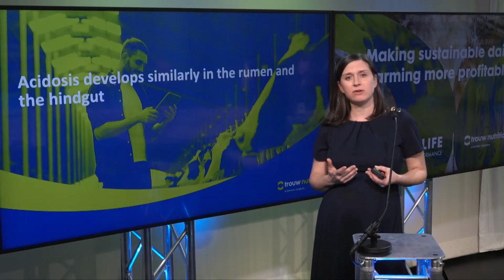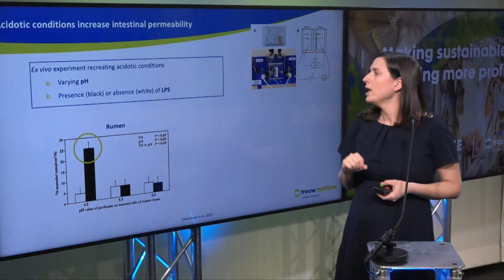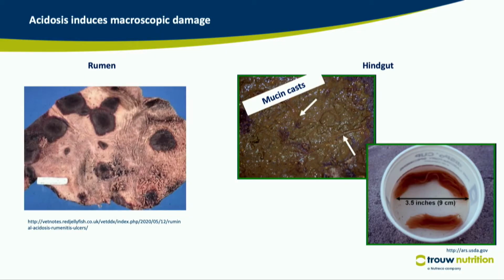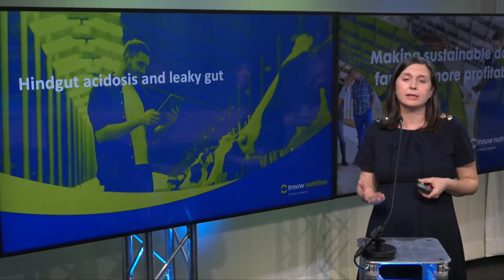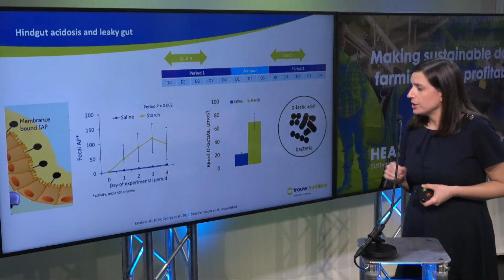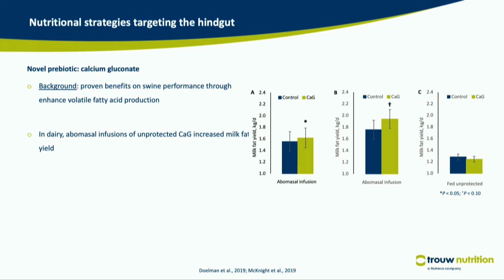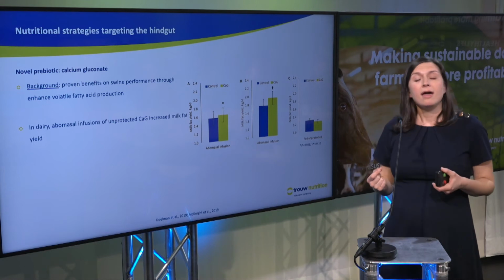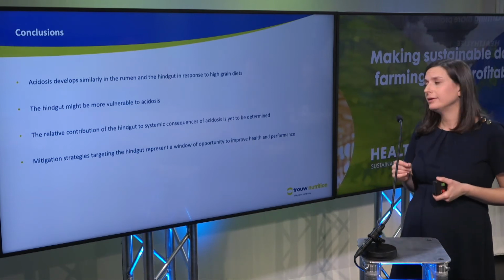Targeting hindgut health to optimize the transition to lactation of dairy cows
Transition diets for dairy cows containing high levels of starch can have a negative impact on gastrointestinal health. Despite extensive focus on the rumen, Hindgut acidosis in dairy cows can result in leaky gut and contribute to inflammation. Therefore, supporting hindgut health represents a window of opportunity to improve performance and prevent disease. Several management measures aiming at reducing bypass starch can be implemented. In addition, rumen by-pass nutritional solutions are particularly well positioned to positively impact hindgut health.